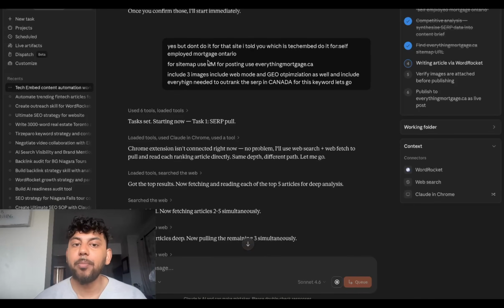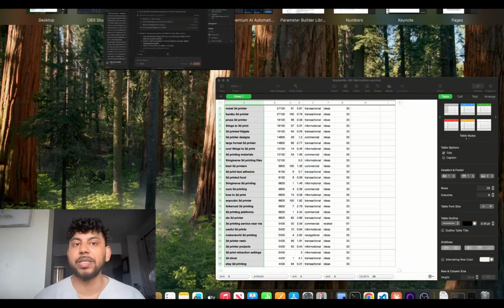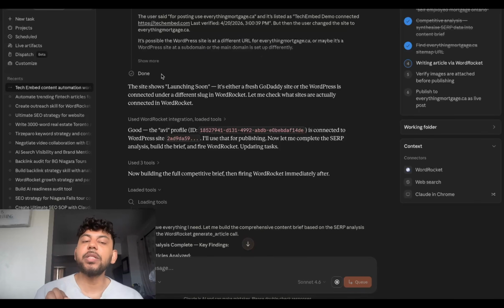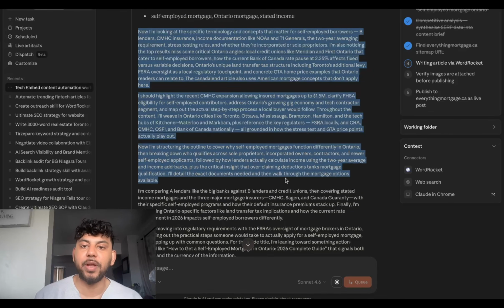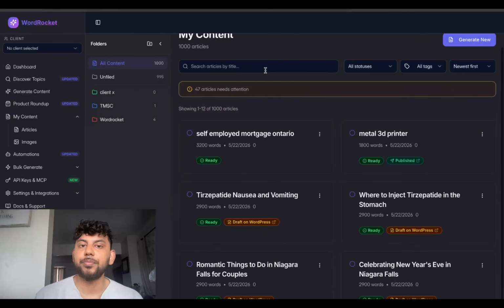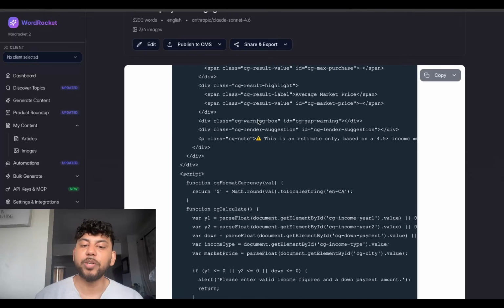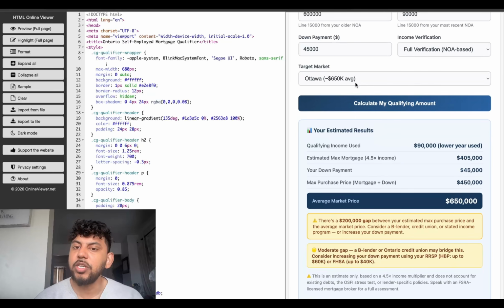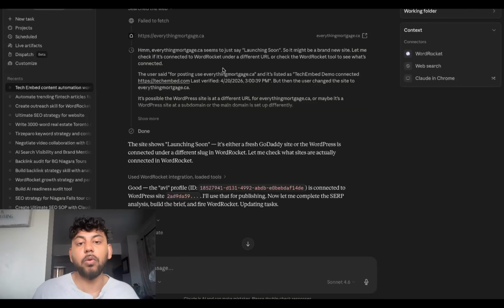This Claude Automation Ranks You #1 In For Any Keyword (with proof)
In this video, I show how I used Claude to build an SEO automation workflow designed to help websites rank higher on Google.

Instead of manually researching keywords, analyzing competitors, writing content, and optimizing pages one by one, this Claude workflow helps speed up the process and turn SEO into a more repeatable system.

The goal is not just to create random AI content. The goal is to use Claude strategically to understand search intent, find ranking opportunities, build better content, and structure pages in a way that gives them a stronger chance of ranking.

In this video, I cover:

How Claude can help with SEO automation
How to find keyword opportunities
How to analyze competitors ranking on Google
How to create content built around search intent
How to improve your chances of ranking higher
How to turn Claude into a repeatable SEO workflow
This is for creators, bloggers, business owners, marketers, SEO professionals, and anyone trying to use AI to grow organic traffic faster.

Tools mentioned: Claude Claude AI SEO automation AI SEO workflows